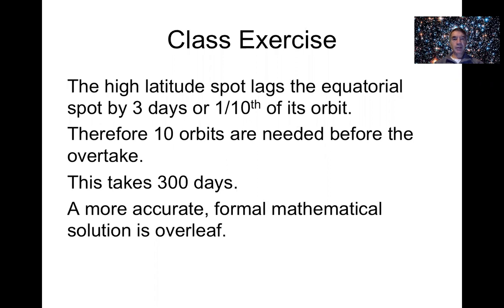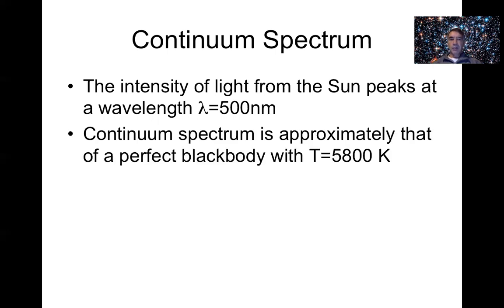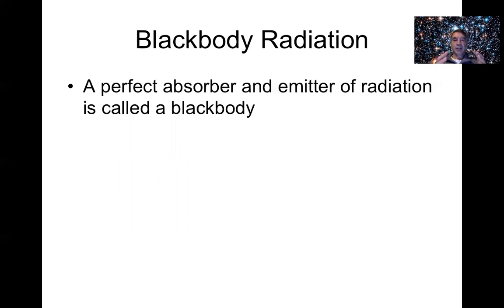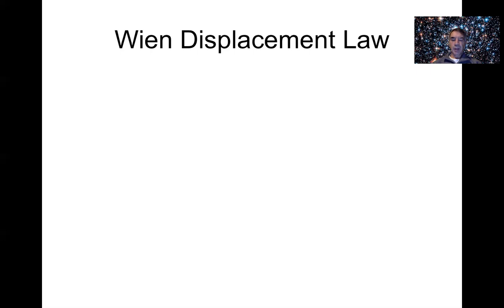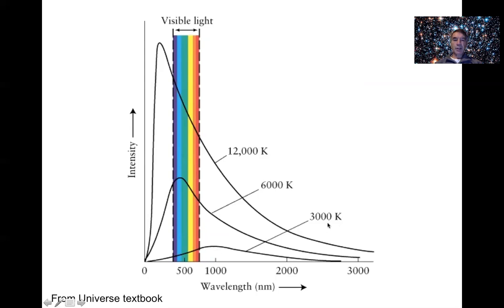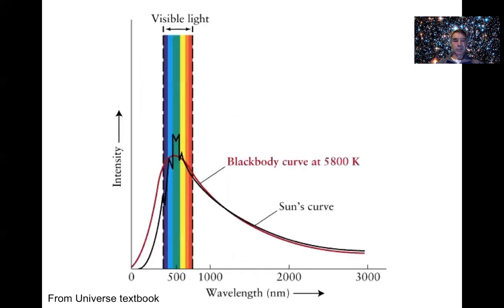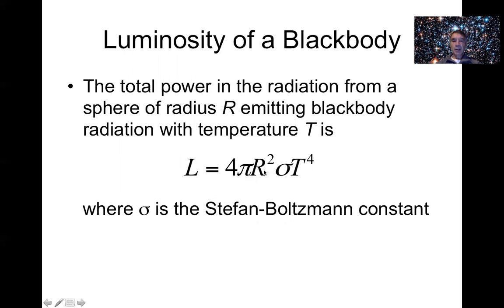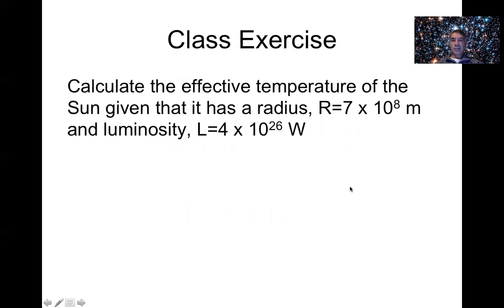DARA Foundation Astrophysics - Starlight Part 1